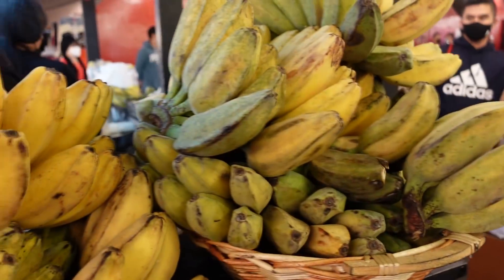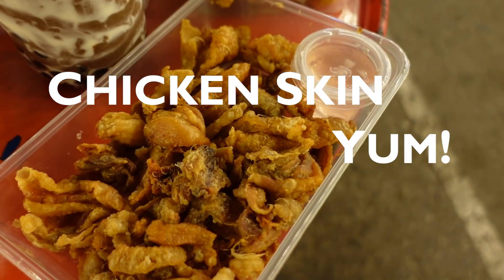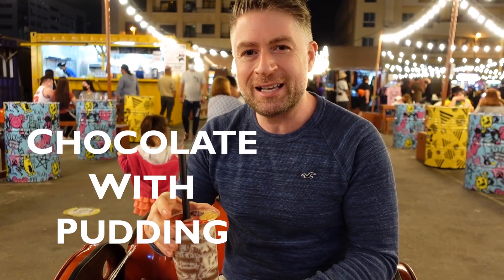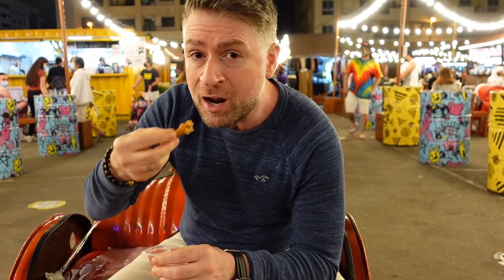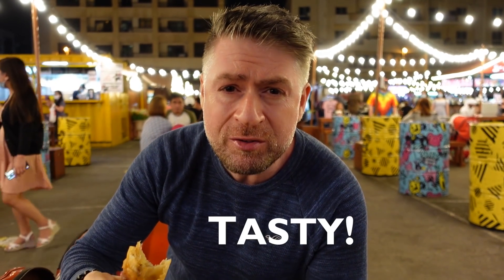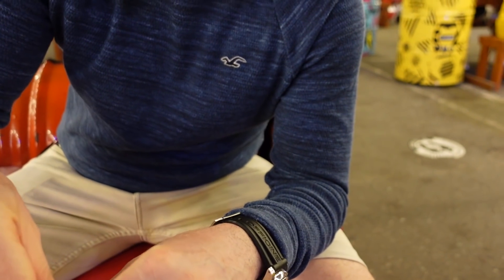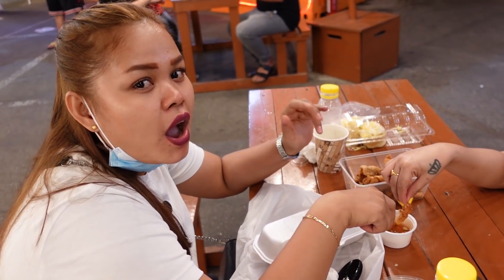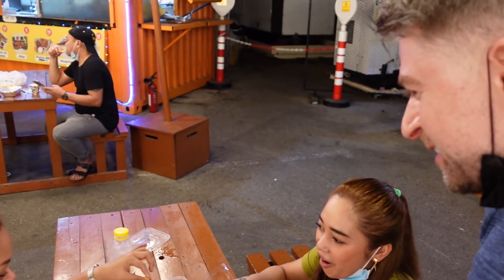BEST FILIPINO STREET FOOD IN DUBAI | WHAT YOU NEED TO KNOW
I take a trip to the Al Rigga area of Dubai, rich with a diverse community of people from all over the world and popular with Filipinos and 'Kabayan'.

I spent the evening tasting some of the best Filipino street food and hope you enjoy my first upload to YouTube. I try lots of things including fried chicken skin, mang inasal and lumpia, some of the best Dubai street food in 2021!

More food and cafe reviews to come and also travel experiences that I will share with you.

Please join me on my journey as a new vlogger and YouTuber!

*** MUSIC! ***